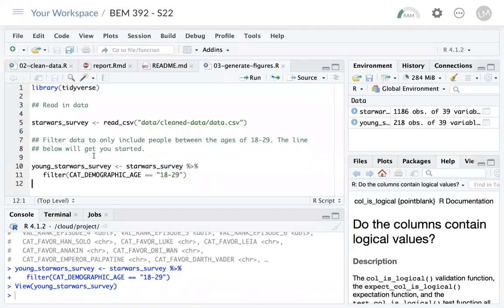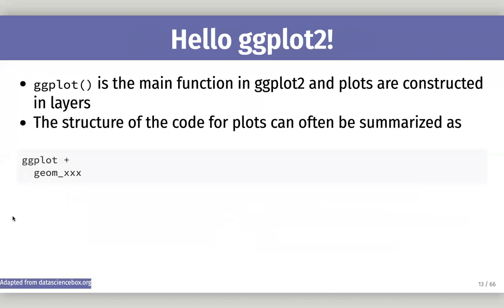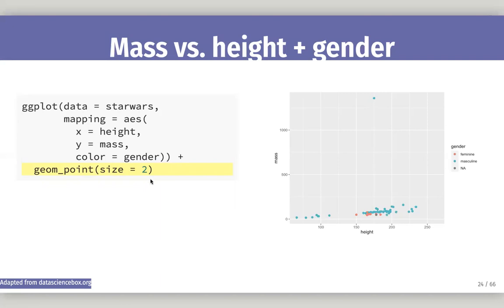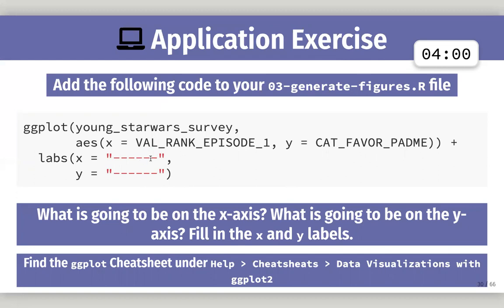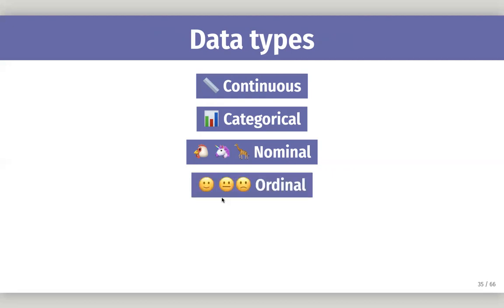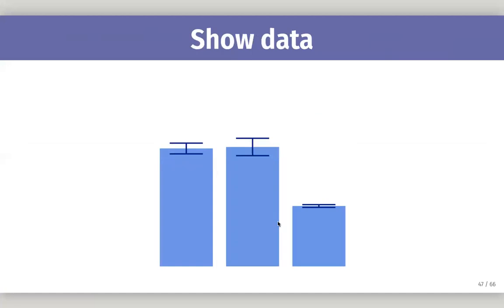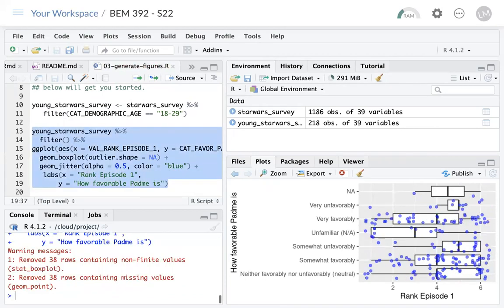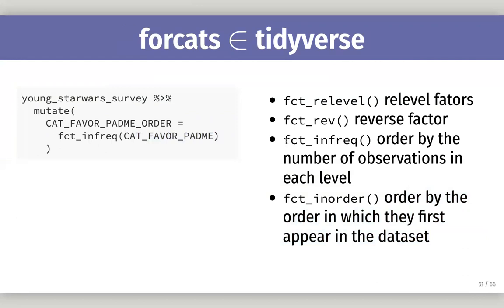Data Visualization (Part 1)